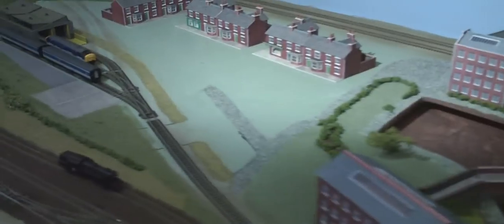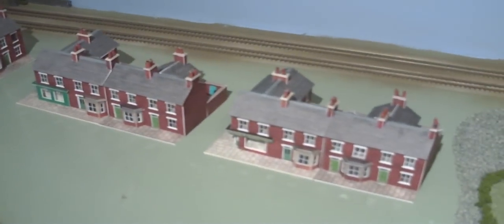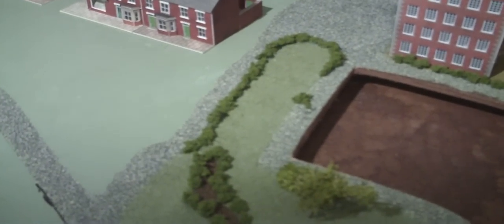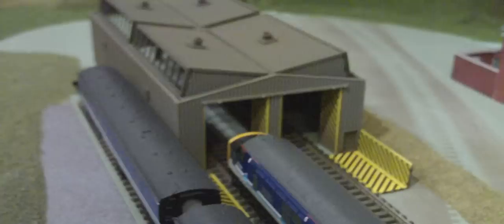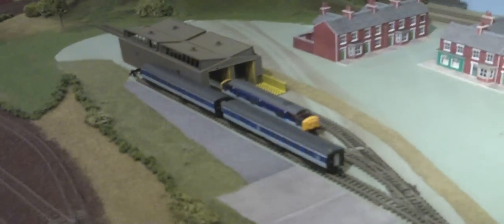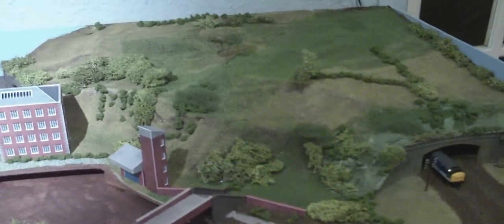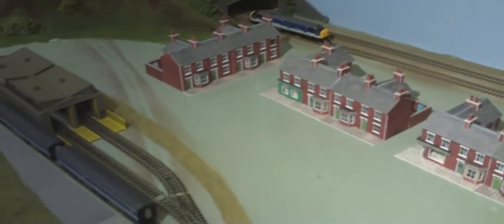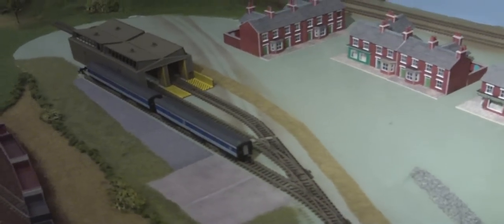update 3,the TMD,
peco n gauge,TMD,and depot tracks.